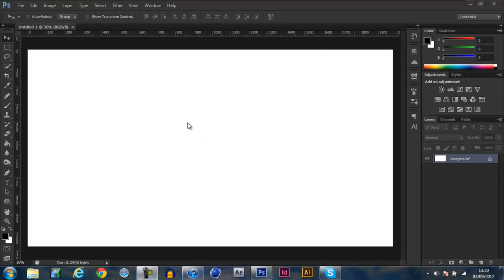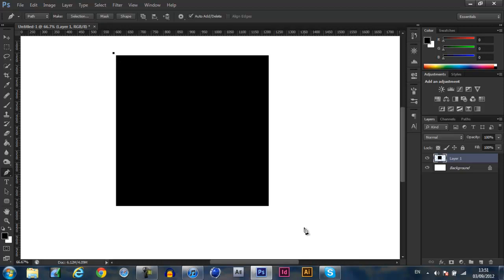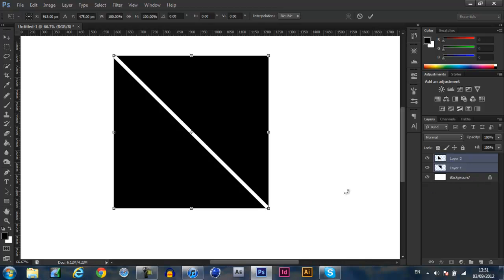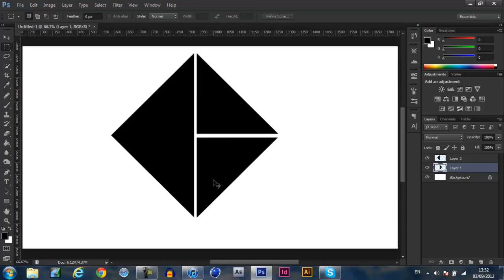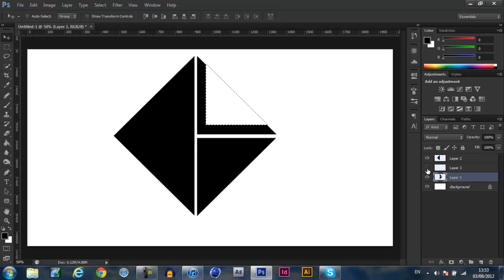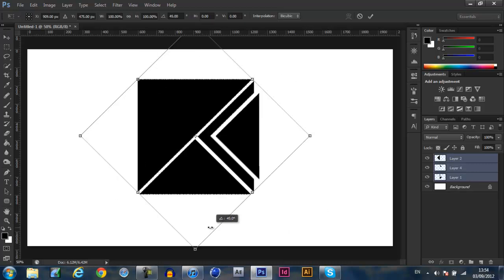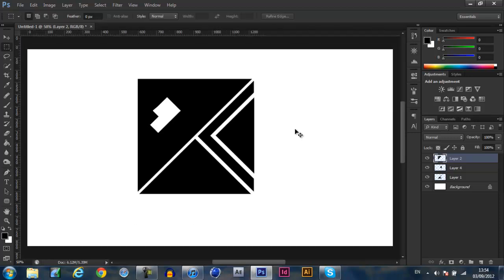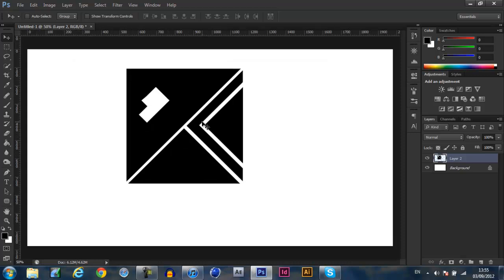[ Tutorial ] How to make a Custom Shape Logo (Photoshop CS6 / CS5)